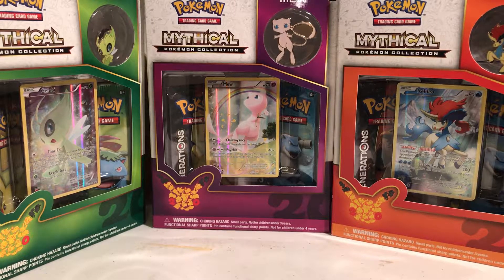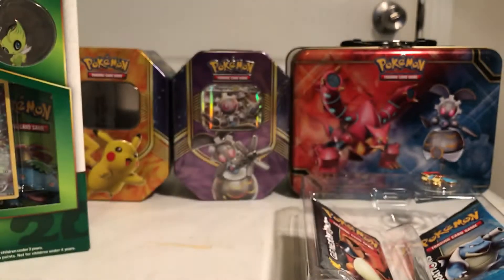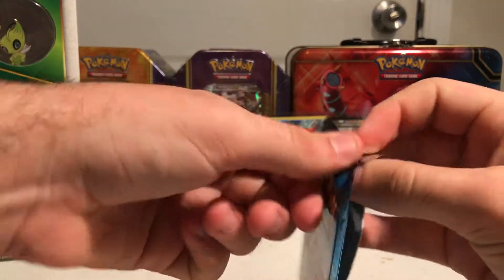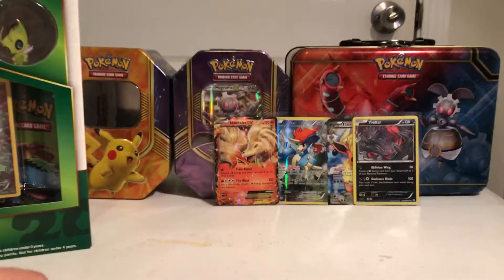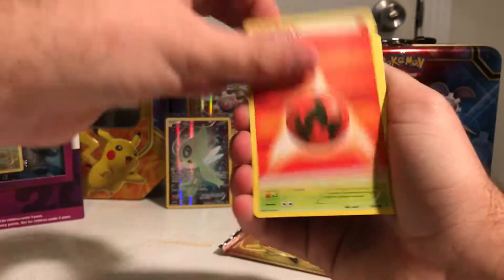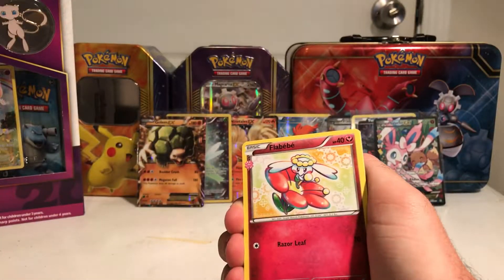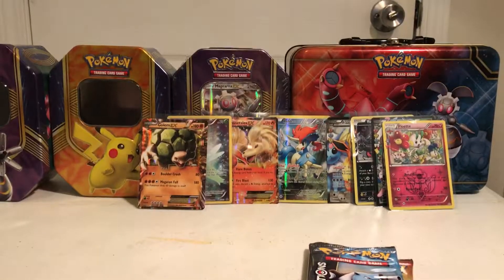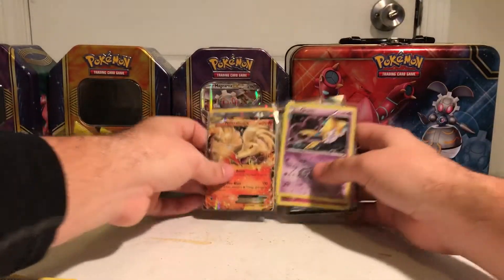Mew, Celebi, and Keldeo Mythical Collection Boxes! THE LUCK IS REAL!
Opening 3 Mythical Collection Boxes! MEW, CELEBI, and KELDEO! Thanks